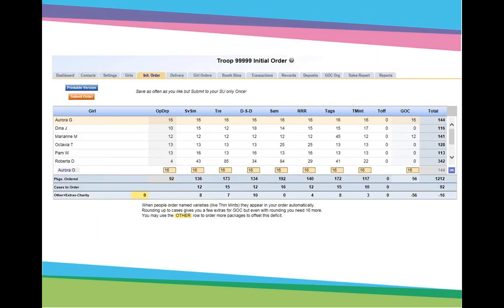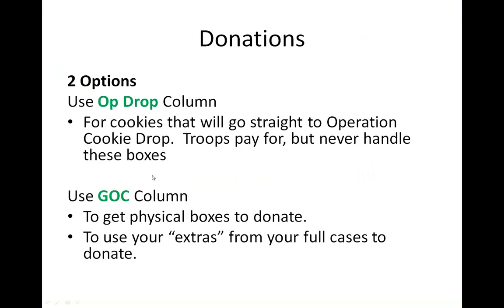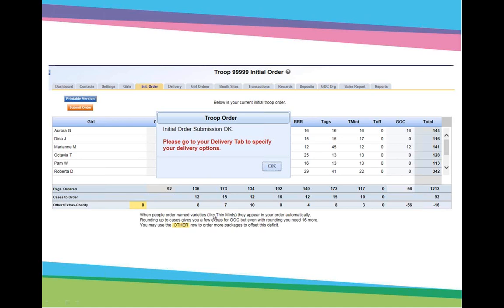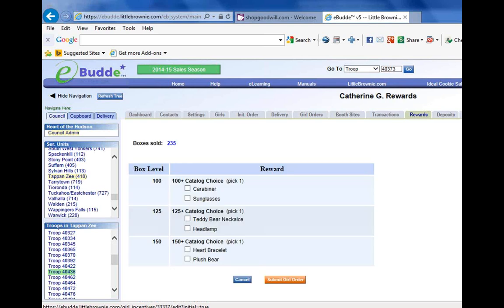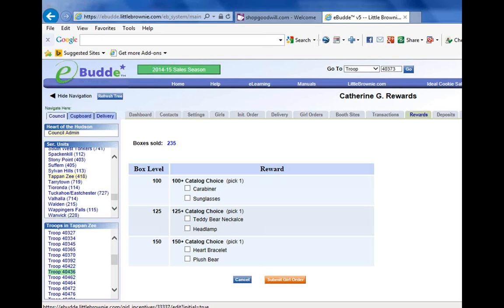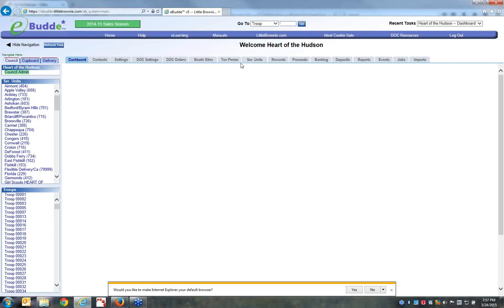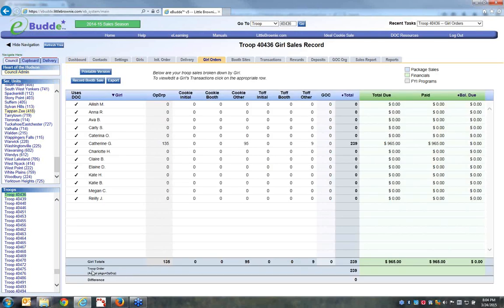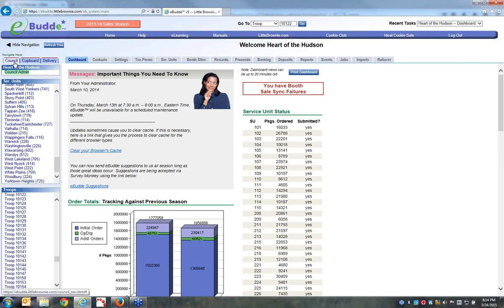2015 03 24 19 01 Cookies! Placing Your Intial Order in Ebudde